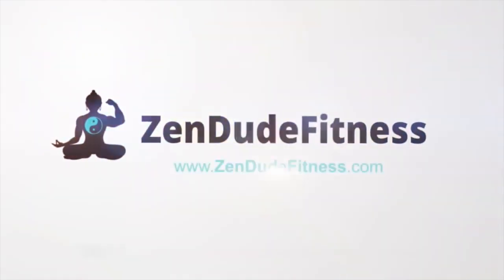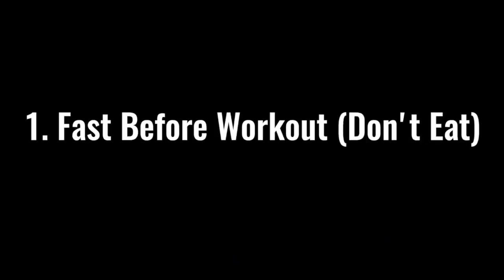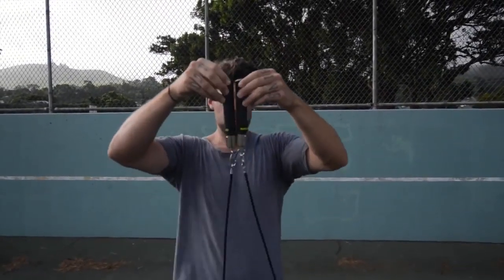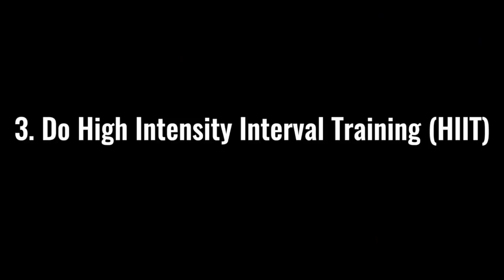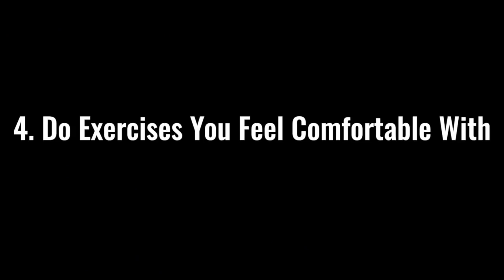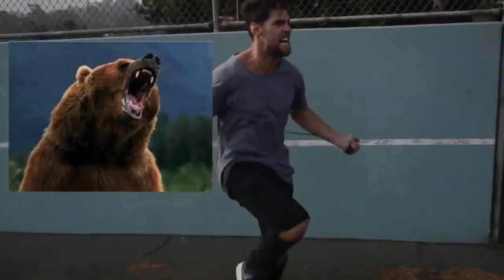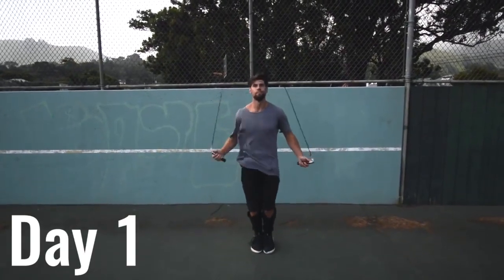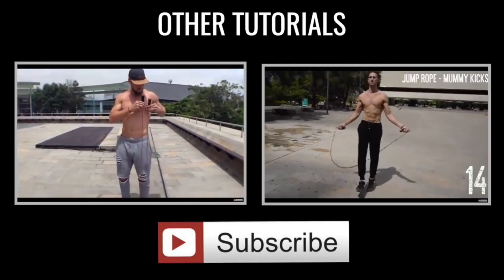How To Jump Rope To Lose Weight